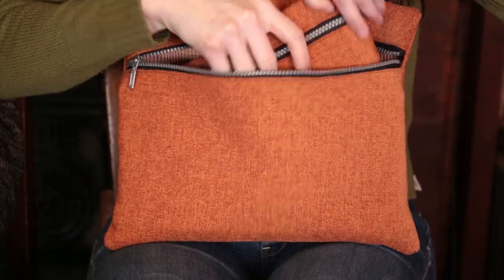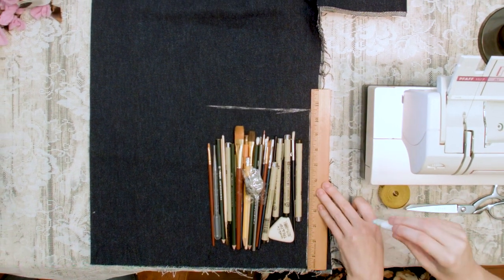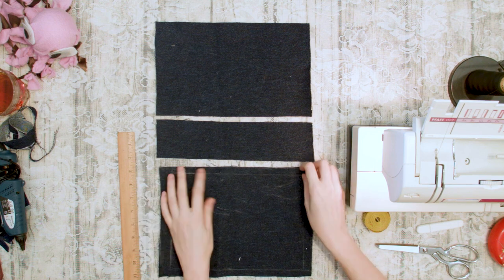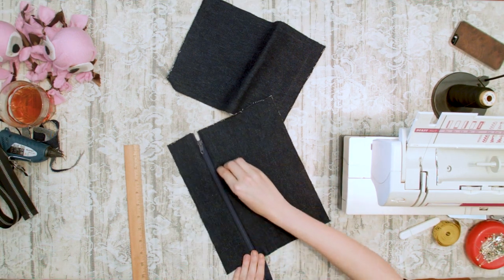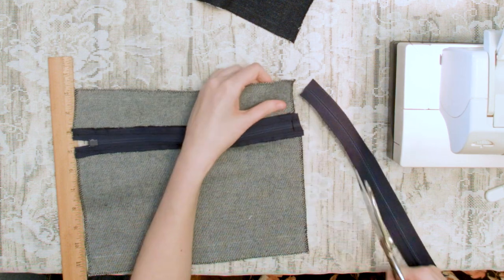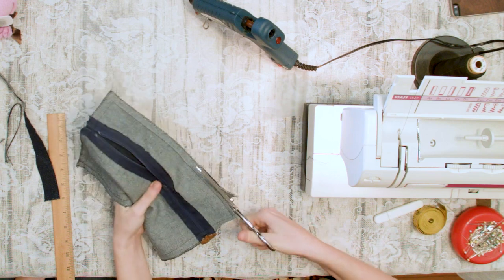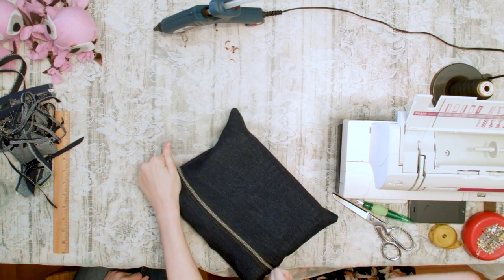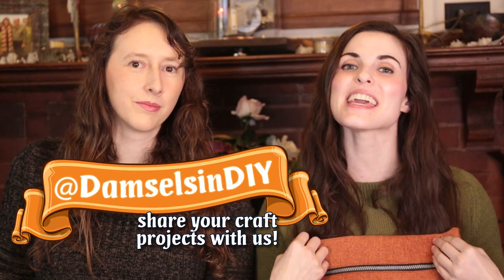How to Make a DIY Pencil Pouch | Artist's Bag | Tool Pouch | Damsels in DIY Tutorial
This week, we teach you how to make these simple and easy DIY artist pouches that make it easy to organize and take on the road with you. These are great beginner crafts and a wonderful way to start the new year—with better organization in your craft spaces!

-SUPPLIES-

TOOLS:
Sewing machine
Scissors
Pins
Measuring tape or ruler
Fabric marking tool
Hot glue gun
Silicone mat (optional)

MATERIALS:
Home decor fabric, or other stiff fabric (like denim)
2 zippers to match the length of your bags
Sewing thread

Share your finished craft projects with us on Instagram! @damselsinDIY

This contest is only eligible for those living in the USA.

We are giving away a random pack of 10 different beads with this giveaway courtesy of Temperate Sage Supplies on Etsy

Giveaway winner will be called randomly from those who comment before we release our next video.  This can be expected to happen within two weeks of this video's release.  That participant will be notified privately and asked to give us shipping information.

Any personal information obtained for use in this contest will only be used for shipment of the giveaway prize to the winner.